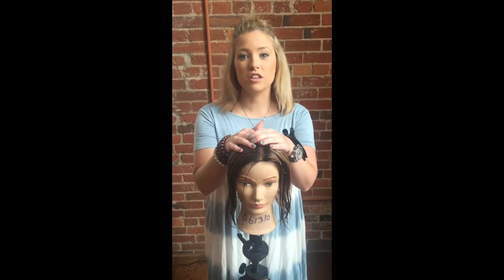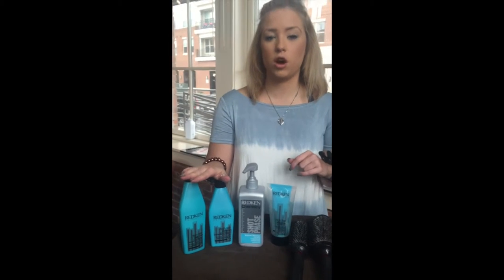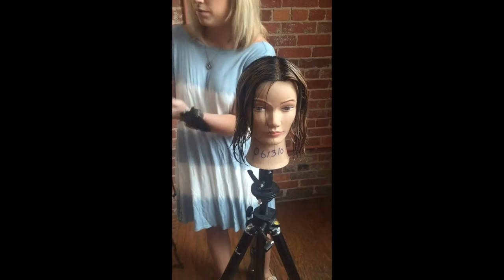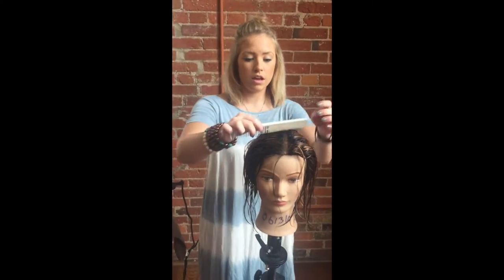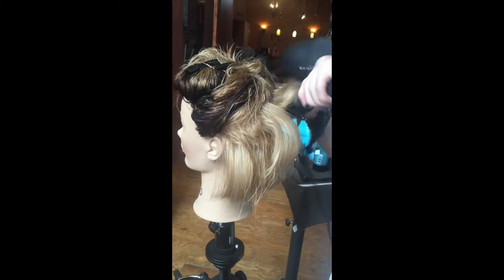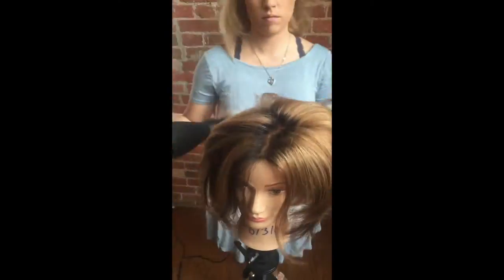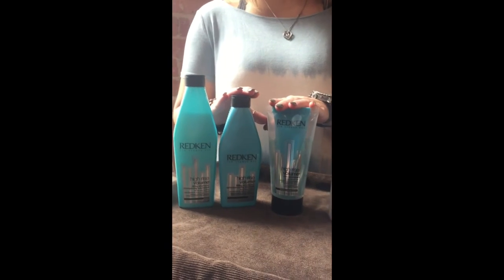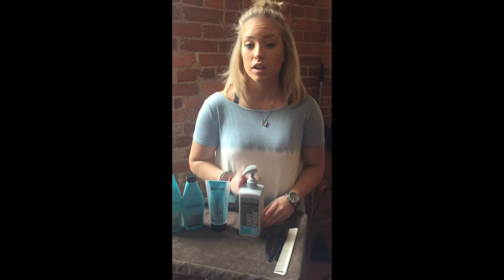These products give her hair so much VOLUME!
Ashleigh shows us a before and after when using Redken's new High Volume line!! Go big!